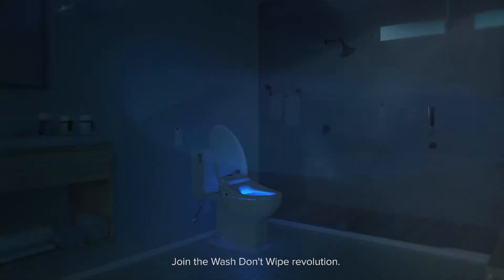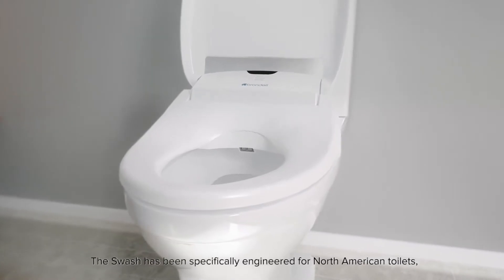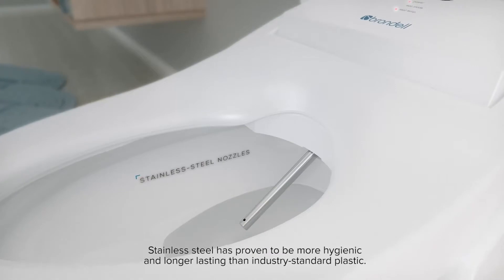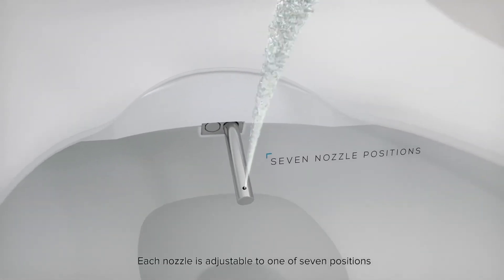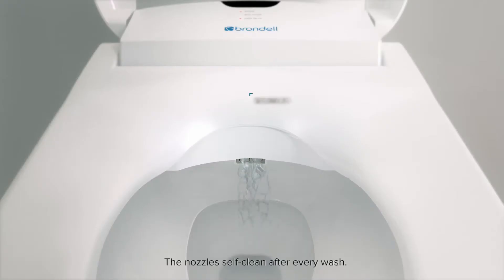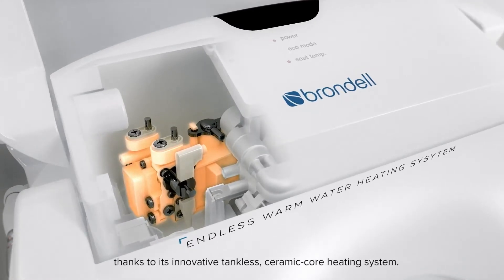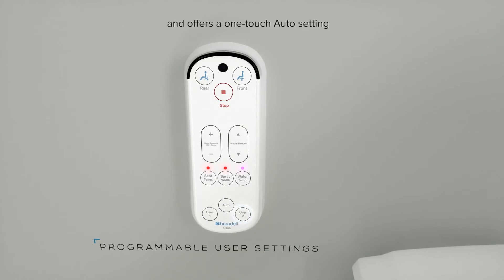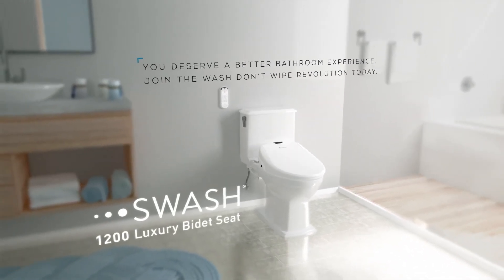Brondell Swash 1200 Luxury Bidet Seat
Brondell Swash 1200 Luxury Bidet Seat is made with the highest quality components that easily installs on existing toilet. Loaded with intelligent design features that provide a personalized experience, the Swash 1200 is full of cutting edge technology and was designed specifically for North America.